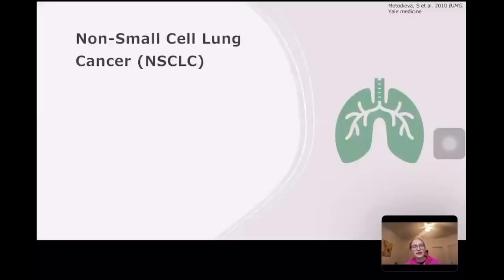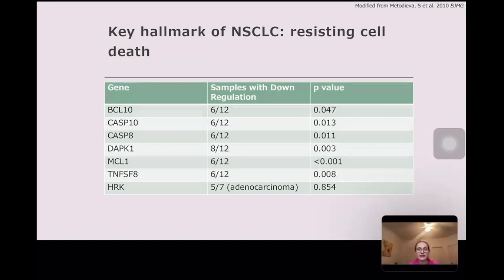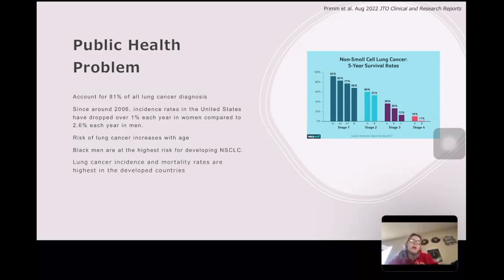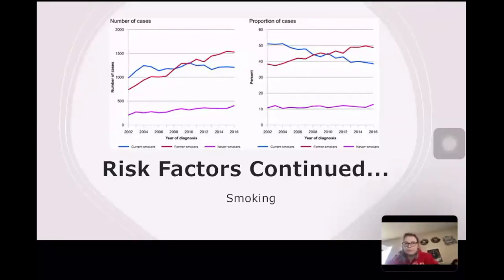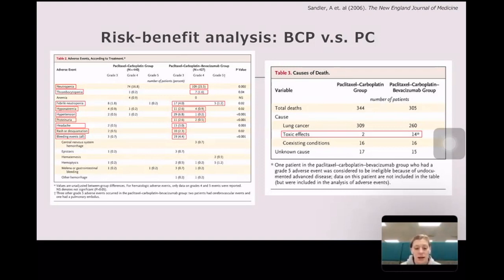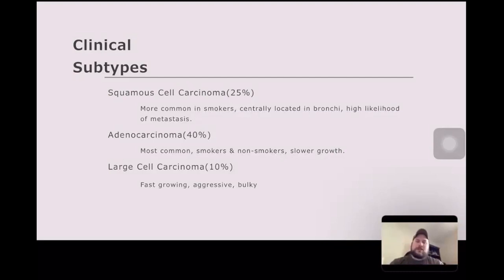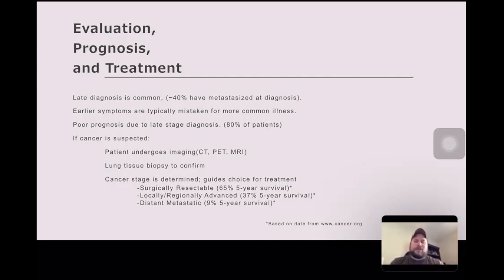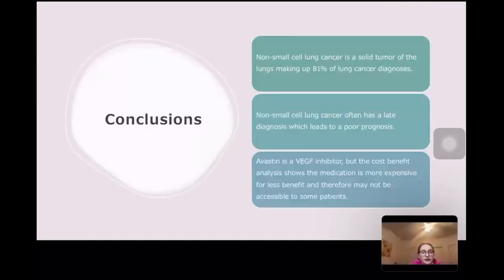The role of Avastin in Non-small cell lung cancer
BIO308 Final Project
Olivia Anton
Shea Ward
Adrian Gotay
Sarah Rogillio